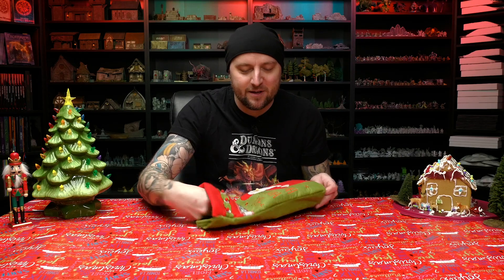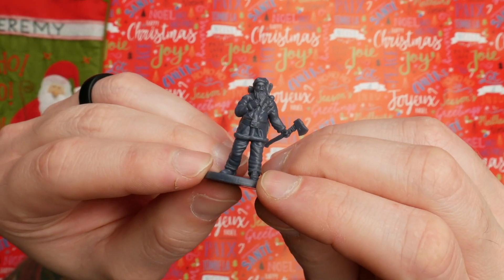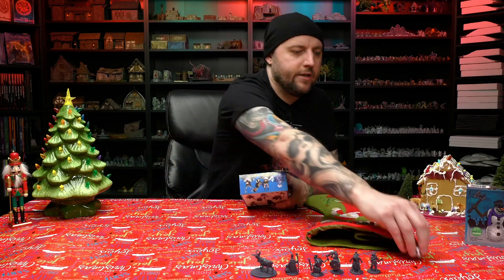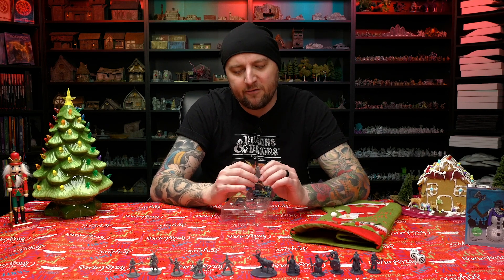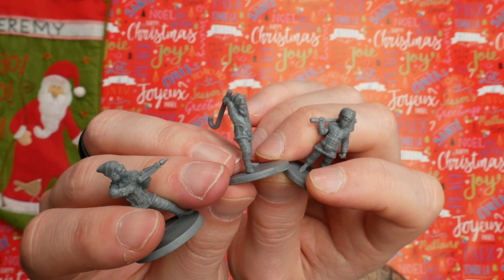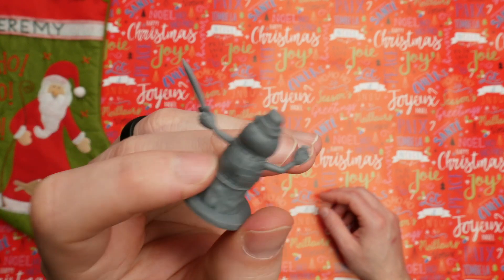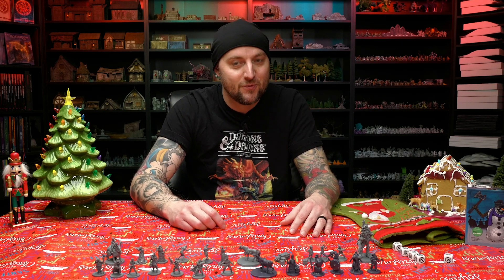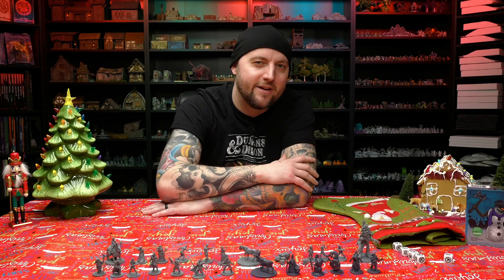WAR IN CHRISTMAS VILLAGE - Holiday Miniature Unboxing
CHECK OUT THE CREATOR'S CHANNEL @TheTerrainWizard